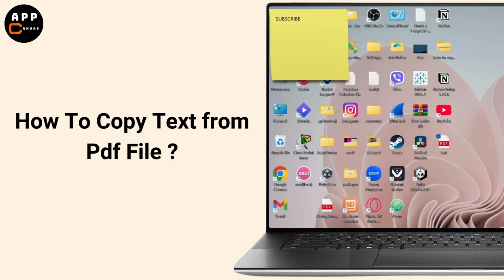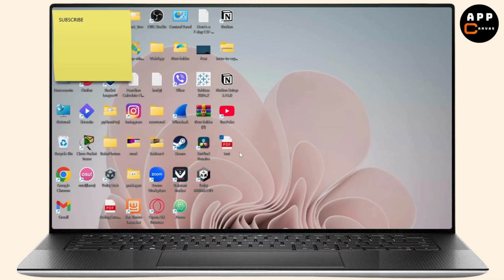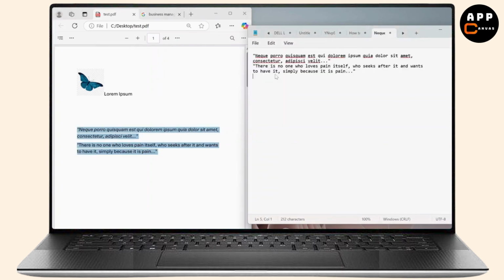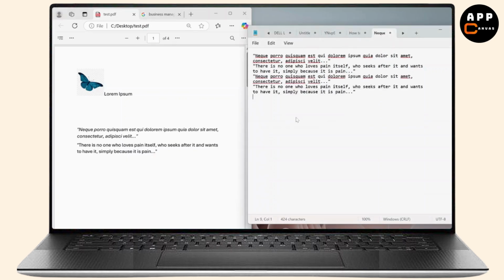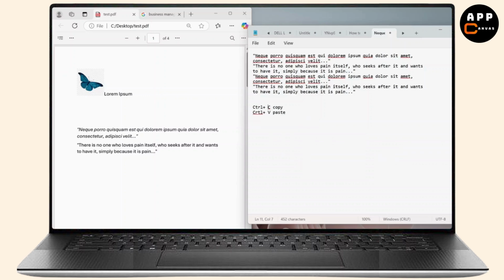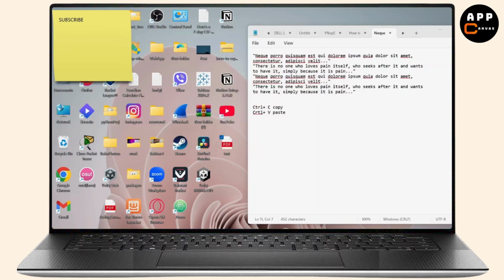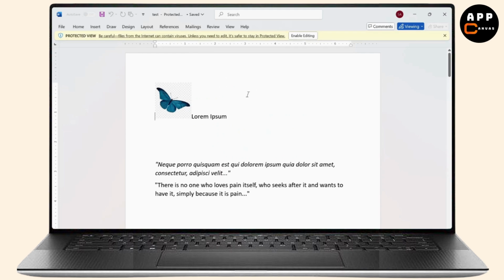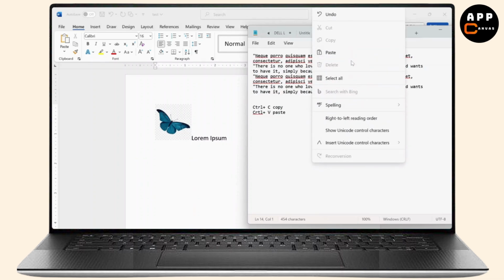How To Copy Text from Pdf File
Learn how to copy text from a PDF file effortlessly in this step-by-step tutorial. Whether you're using a mobile phone, laptop, or tablet, we've got the easiest methods to extract text from PDFs, even from images!

In this video, you'll discover how to copy text from a PDF in mobile, laptop, or Android devices. You'll also learn how to extract text from images and copy it directly into Word documents.

Timestamps:
0:00 Introduction
0:25 Step 1: Copying Text from a PDF on Mobile
0:55 Step 2: Copying Text from a PDF on Laptop
1:30 Step 3: Extracting Text from Images